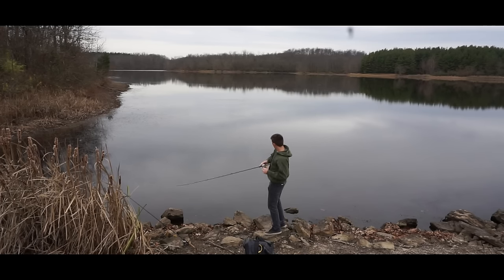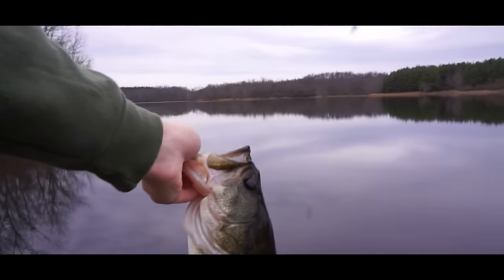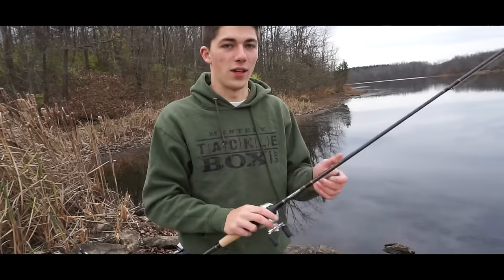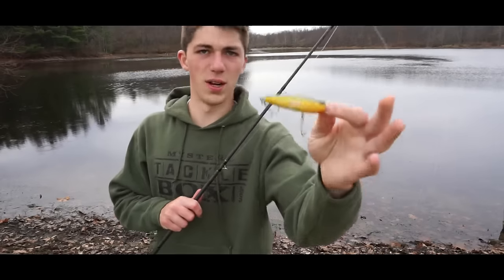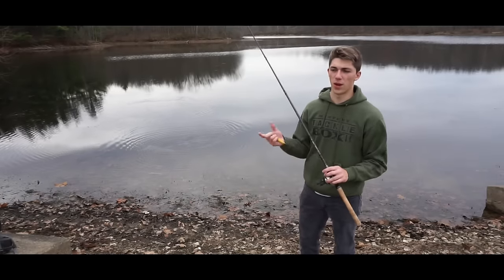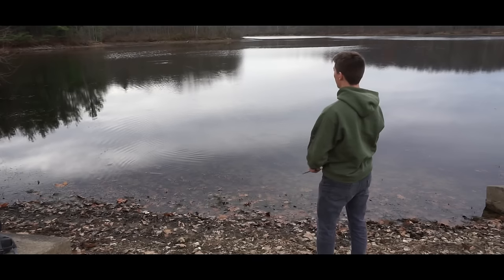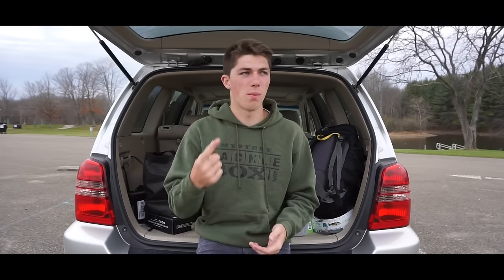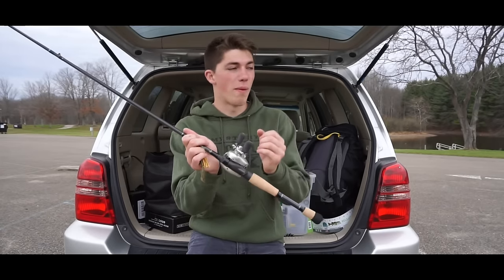Late Fall Topwater & Jig Bass Fishing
Finally! This past Tuesday I managed to squeeze in a few fishing after class and while I didn't catch a hundred giants I was still super satisfied to pin down a decent pattern. Hope you guys enjoy this short episode and I hope you learned a few things about fishing this time of year!

SOUNDCLOUD: Fishing The Midwest Music

Swimjig Setup:
Lure: Lanier Jigs Swimjig 1/4oz
Color: Bluegill
Line: 15lb Sunline Assasin
Rod: 7’ Medium Heavy Casting Fast Action
Reel: Shimano Metanium MG DC 6.2:1

Topwater Setup:
Lure: BPS Tourney Popper
Color: Frog
Line: 12lb Stren Monofilament
Rod: 6’ 7” Medium Heavy Fast Action
Reel: Shimano Metanium MG DC7 7.0:1

Weather Conditions:
Precipitation: Light rain 1pm-2pm
Sky: Strong overcast
Air Temperature: 56-58oF
Wind: 0-2mph
Wind 2pm: 8-10mph
Time: 10am-3:30pm EST

Water Conditions:
Spot 1 Average Depth: 3ft-15ft
Spot 2 Average Depth: 1ft-4ft
Vegetation: Thick grass
Cover: Some medium rocks
Bottom content: gravel, sand, mud
Water Clarity: 2ft-4ft
Est. Water Temperature: 56oF

Pattern Notes:
-The only thing keeping the topwater bite on was the lack of wind
-The fish weren’t necessarily crushing topwater
-I saw a few bass on the main lake feeding on shad or baitfish
-They where definitely active, but still very particular

--Young Plug